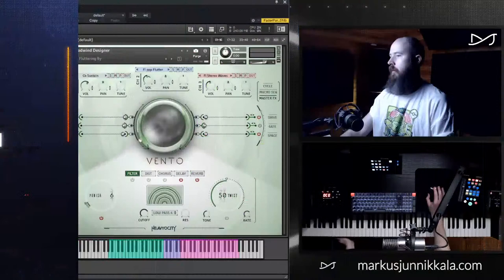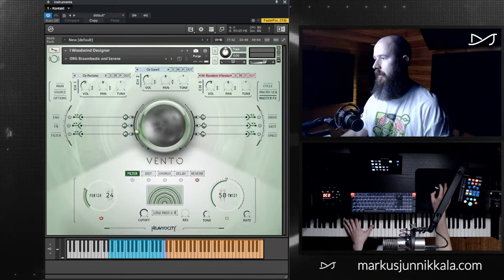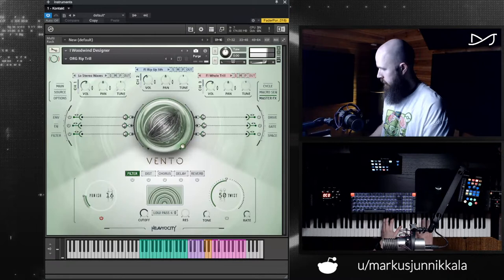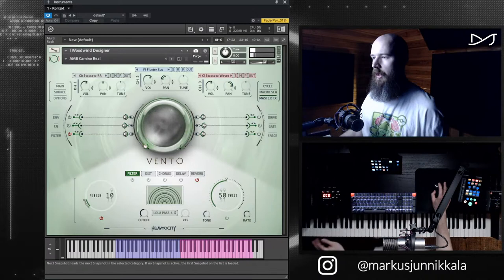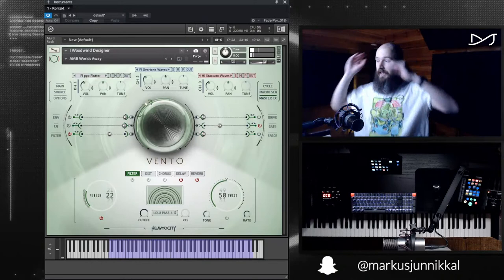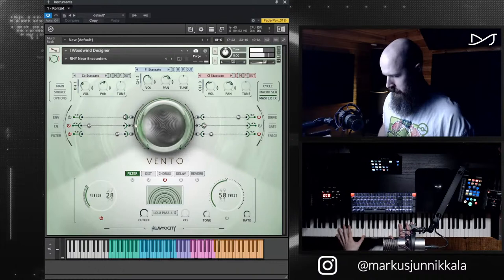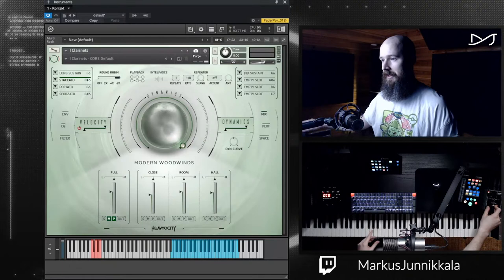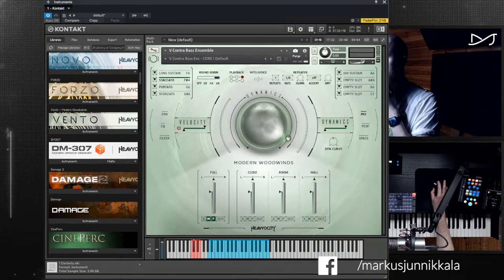Heavyocity Vento – Demo & Review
TIMESTAMPS:

00:00 Start of Steam
00:40 Introduction

EVOLVED DESIGNER
06:11 Organic Folder
30:45 Ambient Folder
45:04 FX & Textures
46:32 Rhythmic Folder
59:10 Brief Evolved Loop Designer Look

TRADITIONAL FOLDER
01:02:08 Clarinets
01:05:53 Flutes
01:09:20 High Ensemble
01:12:50 Low Ensemble
01:14:50 Contra Bass Ensemble

01:15:22 Ending, Conclusions, Thoughts
01:18:27 End of Stream